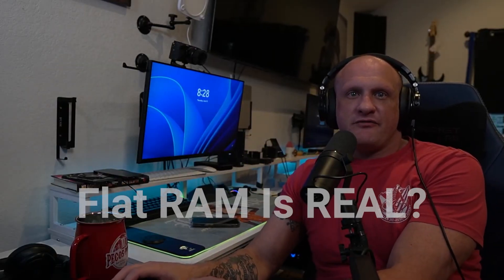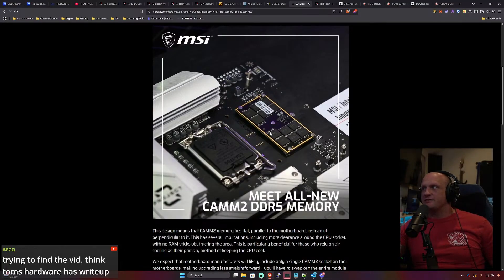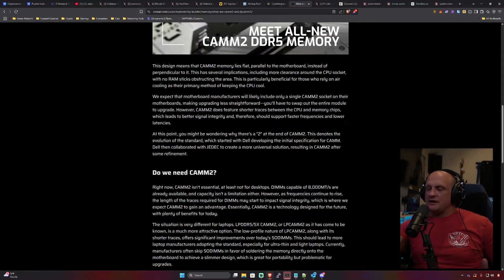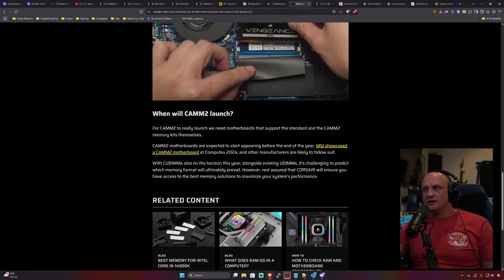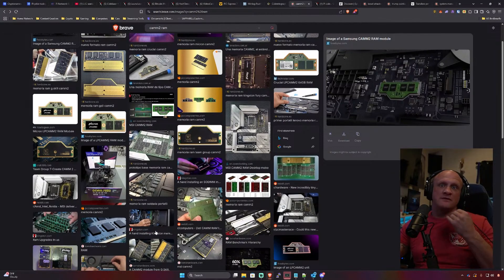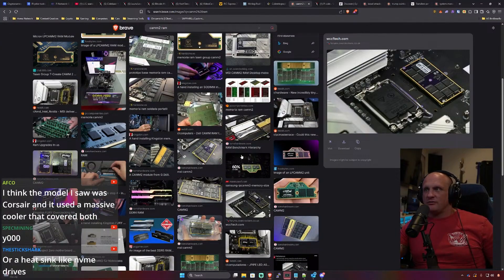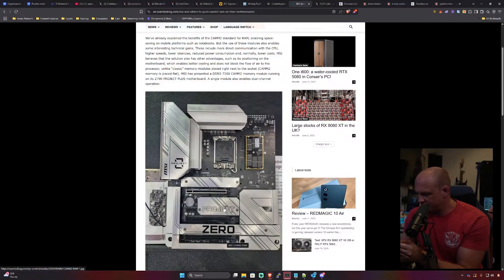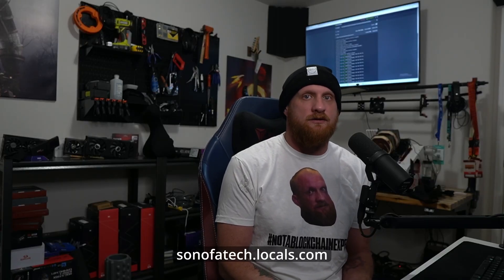Goodbye DIMMs?! CAMM2 RAM Just Changed Everything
Ergo Address: 9fCyhudURbDSA2qi9k3sh1LgbHwyFwT6fck7wQW2YYWk9xR1miN
ETH Address: 0x8446b70aA05c811d7bF590e6EDE3d90C00391FcE
ETC Address: 0x8446b70aA05c811d7bF590e6EDE3d90C00391FcE
ZIL Address: zil135ajqdgf9mj6r50e8t28p98xvsss8ay7cppyx5
RVN Address: RLS9LQQg3JyjZV8p2DigMrK3S2qR8syax2
BTC Address: bc1qrk5gvvcxnvaatl9eek8pld6xs5sw0c24tgaenp
Flux Address: t1a276Sn6AALj6ifkgMBi8cuxa2415UajsW
XMR: 4AG3vNVkPaZ5syjKRfaHNE6CJeZ3e1g3w6pwTTZsLZXYFEpcnZtKX5TQQ6WQ2gNUQ7YVQCXP7apcvigmZvuYLgX97YLmaTa